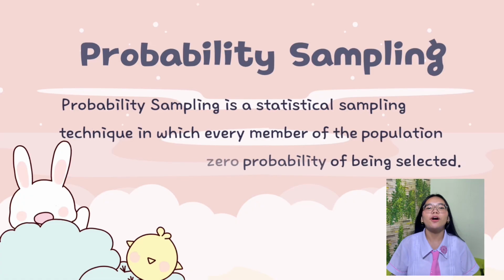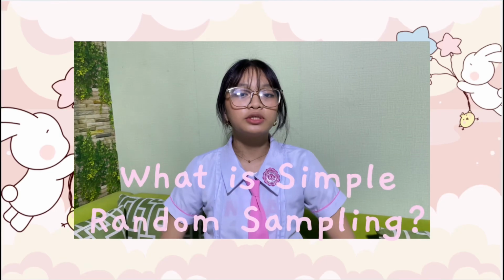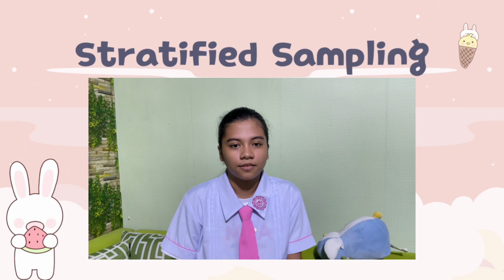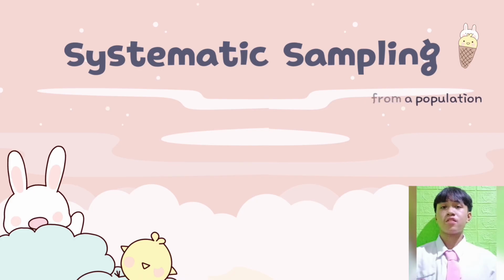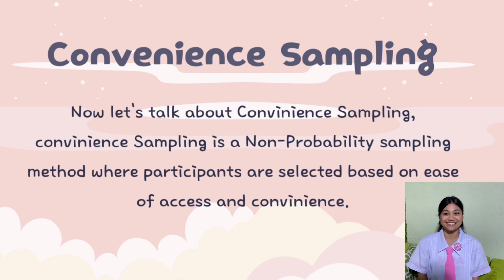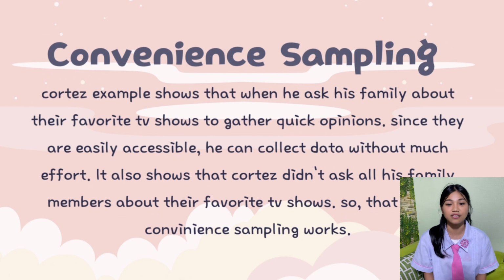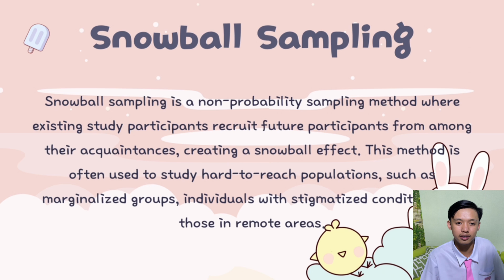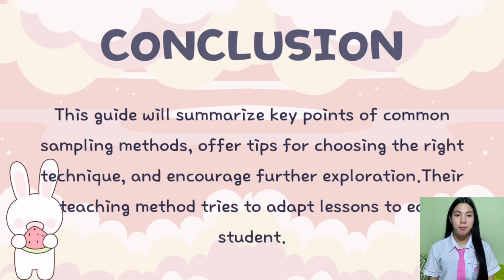Sampling 101: Mastering Sampling Techniques Together